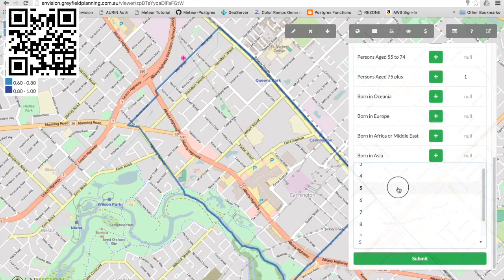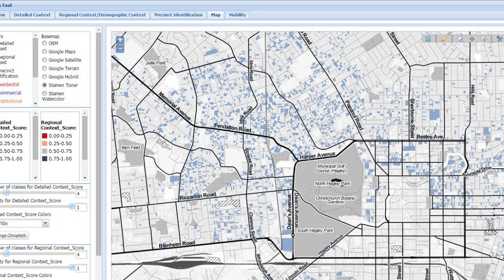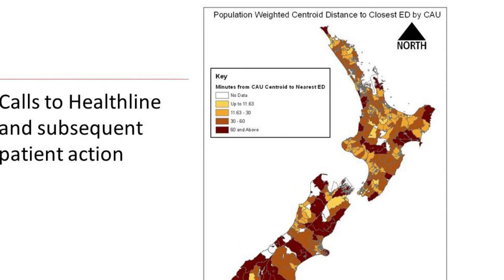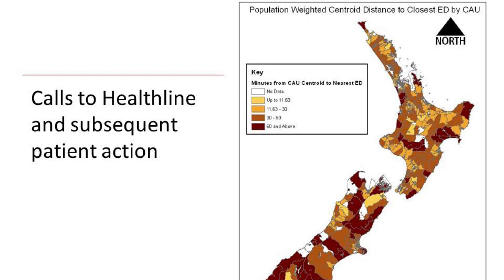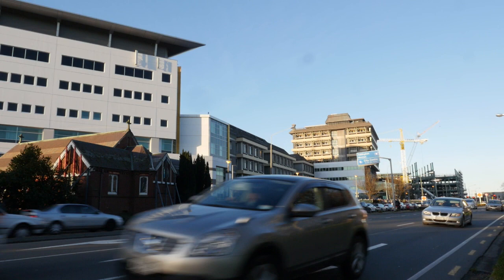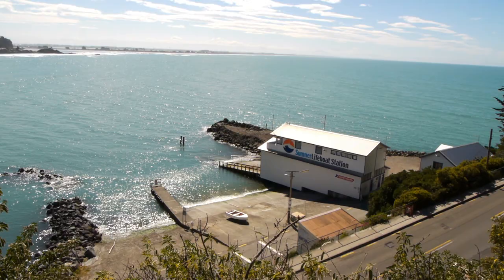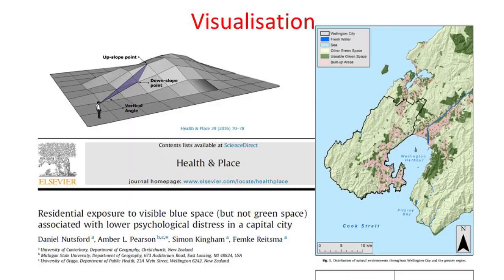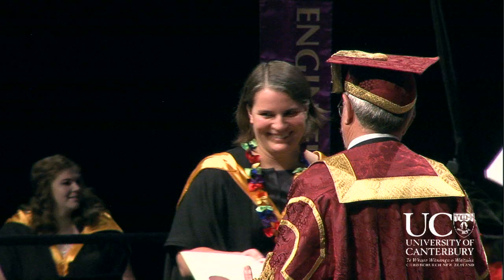Geo Health Simon Kingham